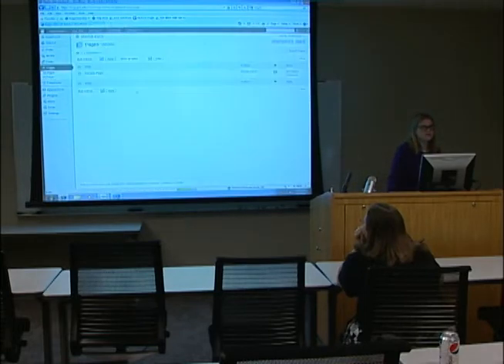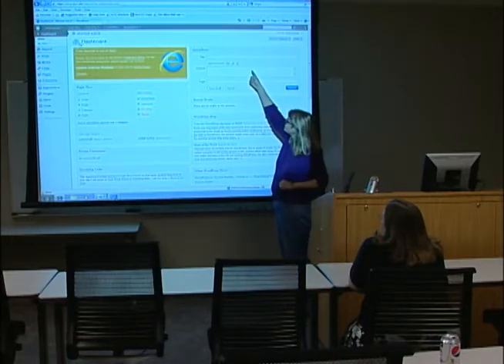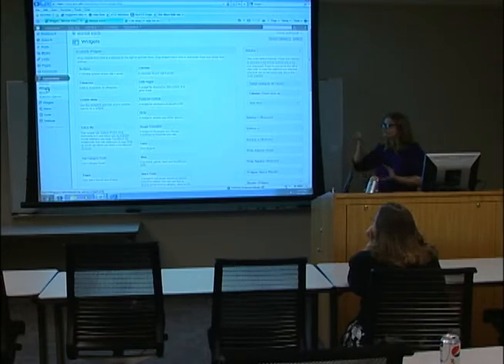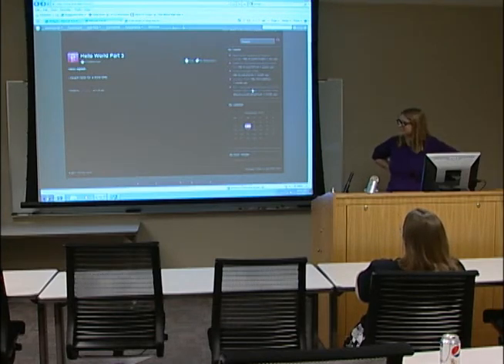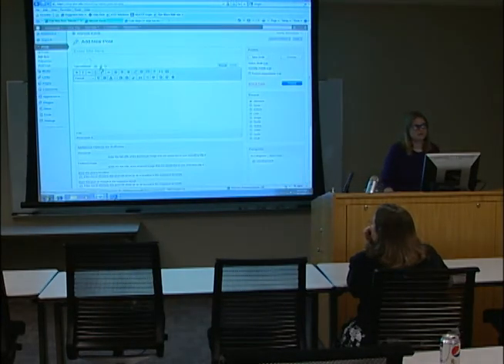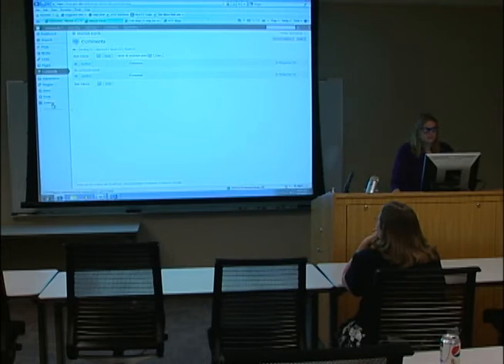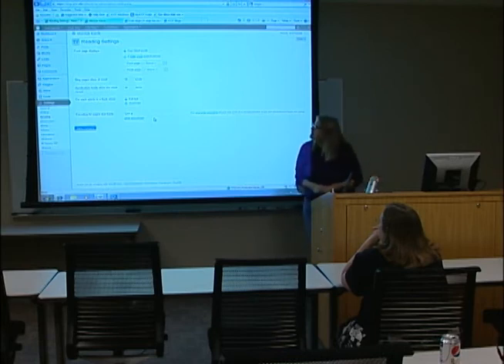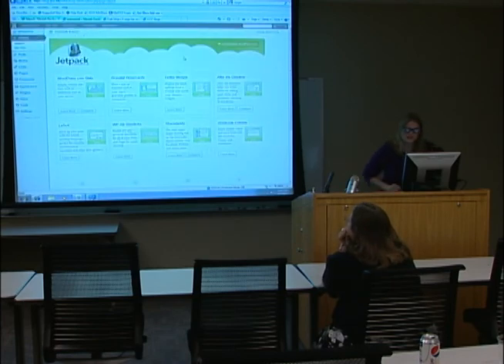2011-09-07 WordPress Blogs at JCCC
JCCC provides WordPress blog sites that allow faculty and staff to interact with an online community of internal and external readers who can also post comments. Content could include informal biographies, curricula vitae, portfolios, original course materials, accounts of community service, and faculty information for prospective students. Blog site content is not intended to duplicate college website content This new system, offers web-based editing on a widely used platform. This session will demonstrate the features of WordPress and discuss the logistics of building a new blog site. The Educational Technology Center blog (at least an early version) is